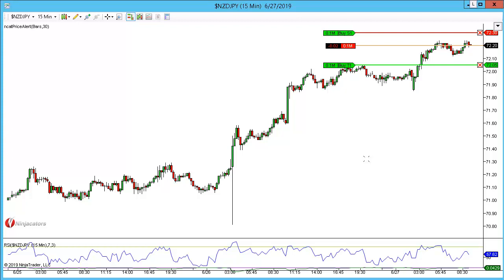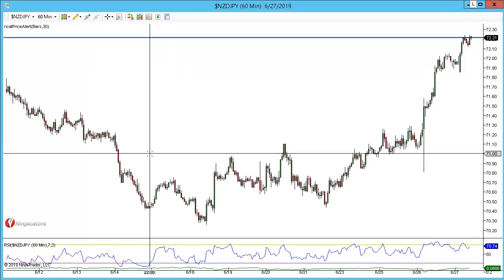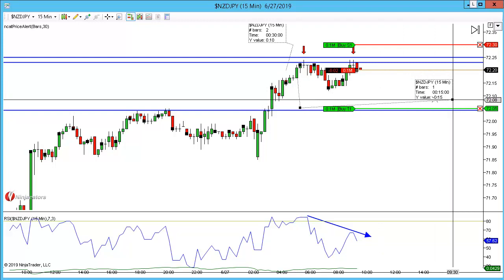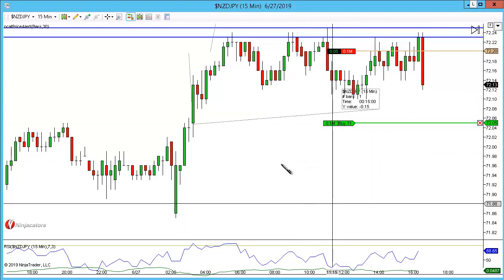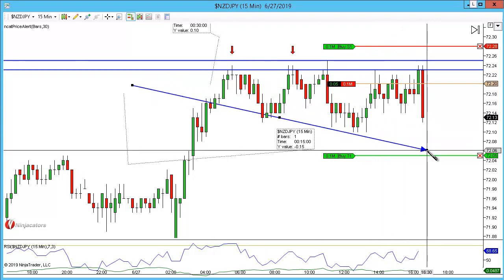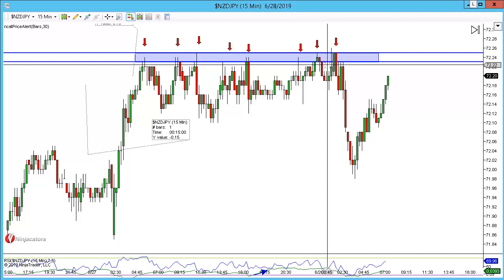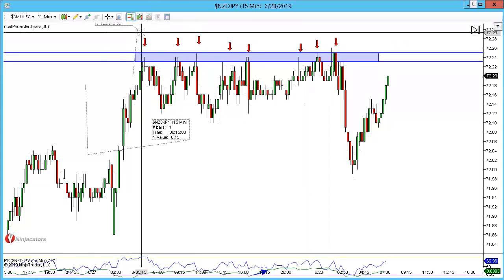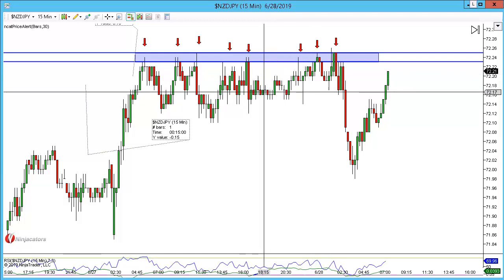NZDJPY Double Top plus 15